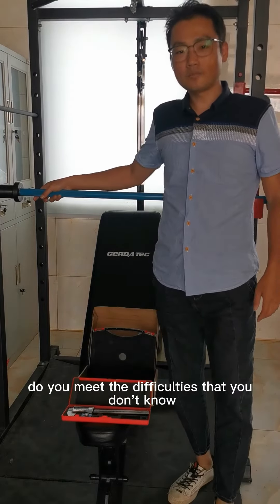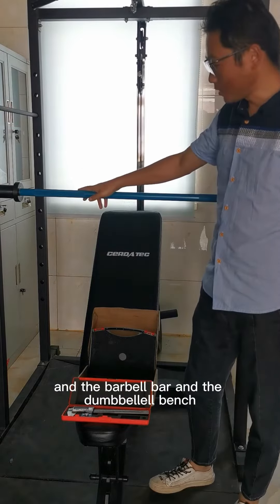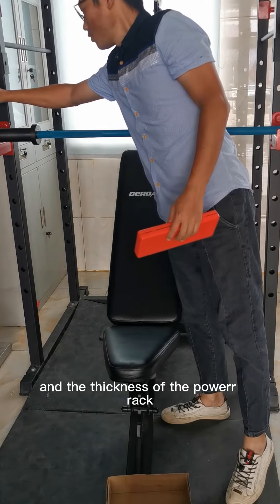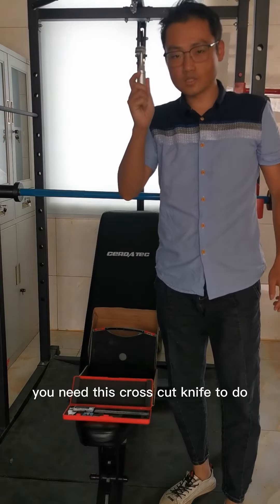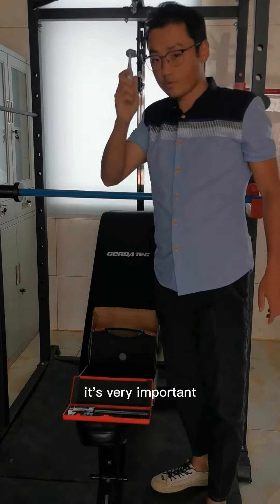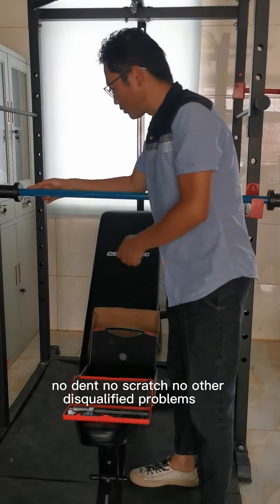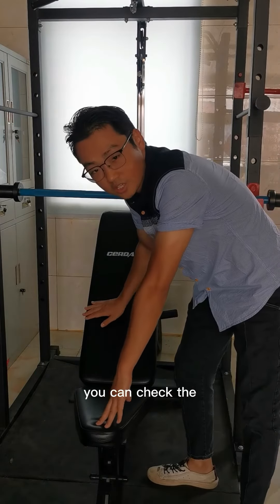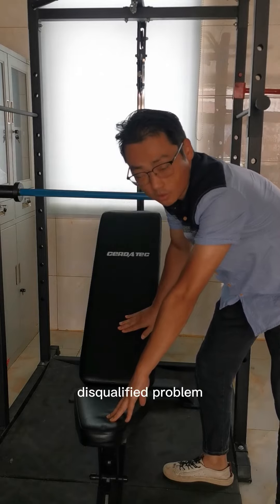Cerdatec How to Inspect Fitness Products